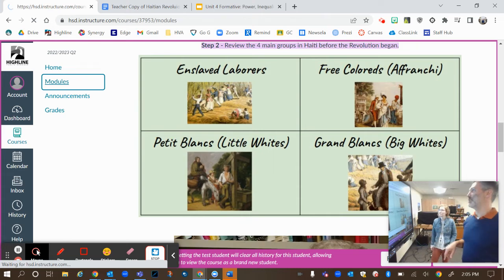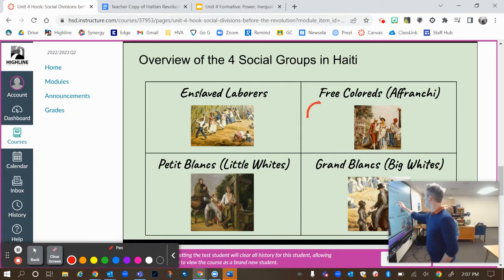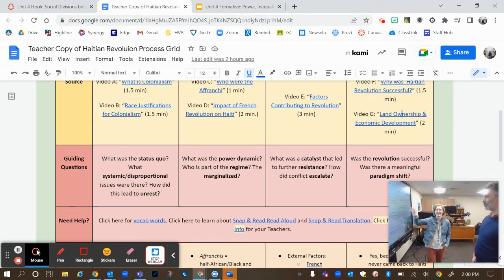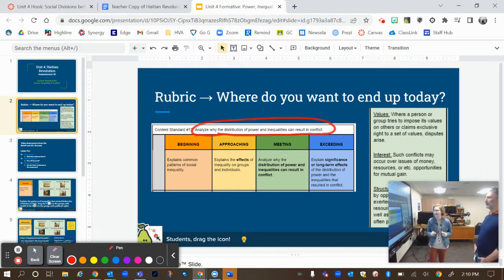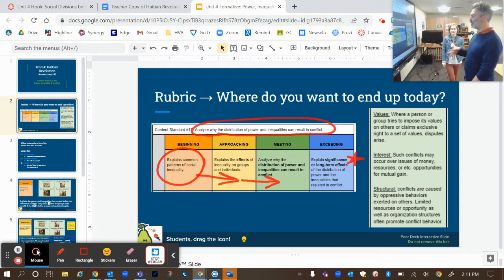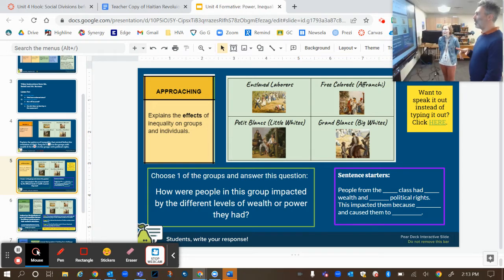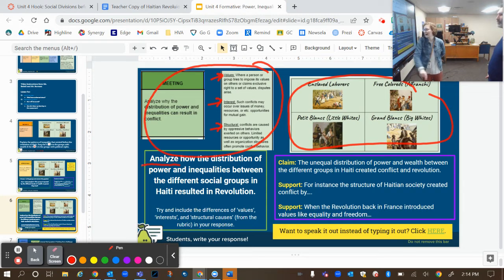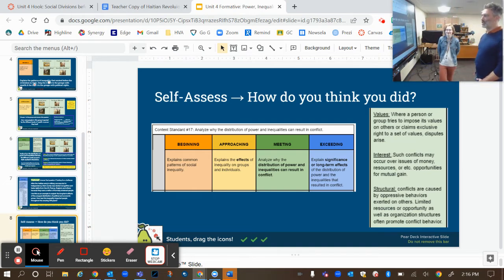Unit 4 Formative Haitian Revolution (MWH)